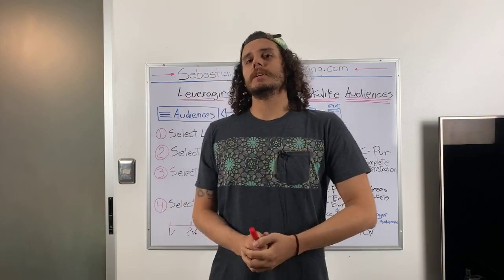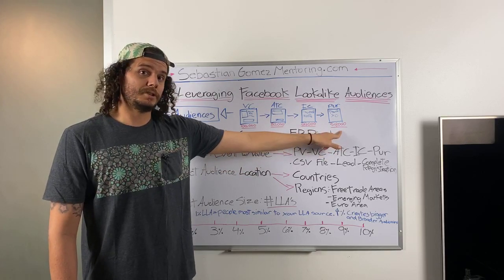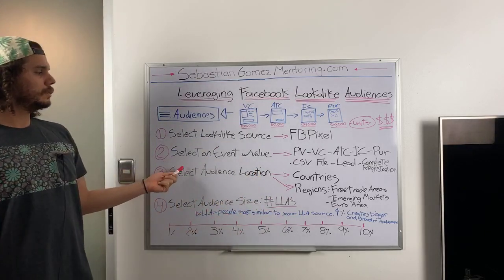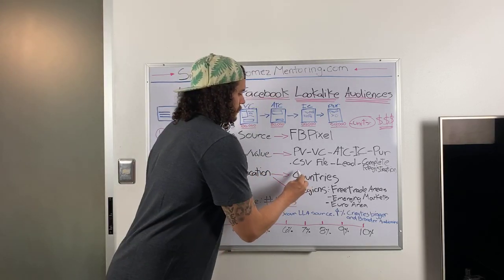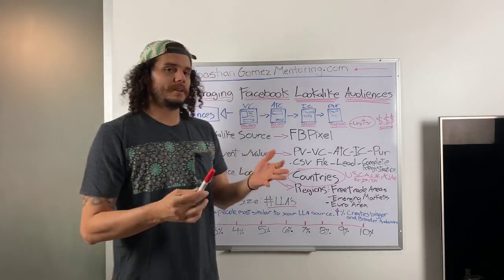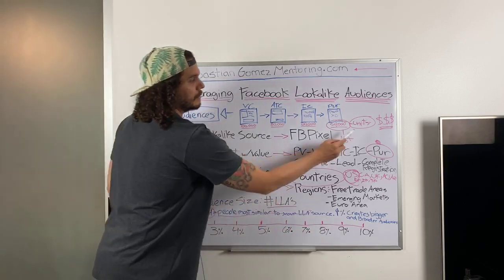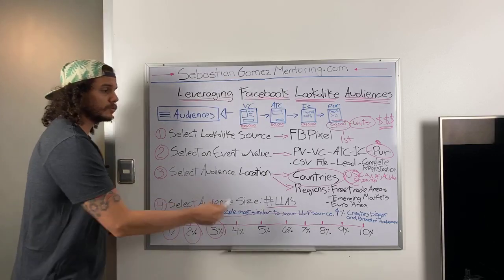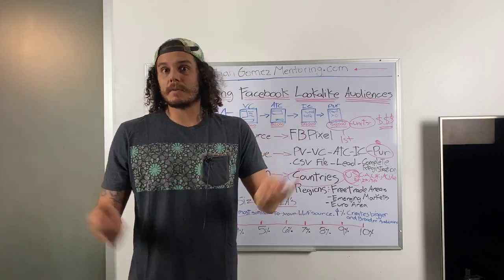Traffic Training With Fabian: Leveraging Lookalike Audiences